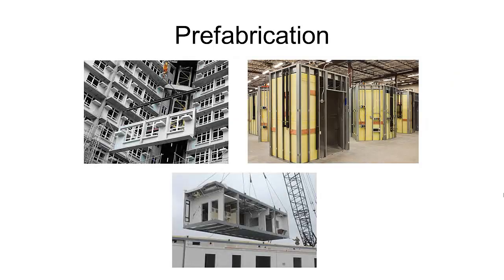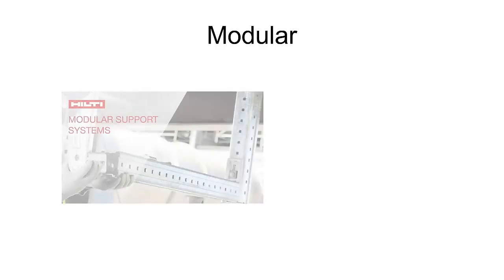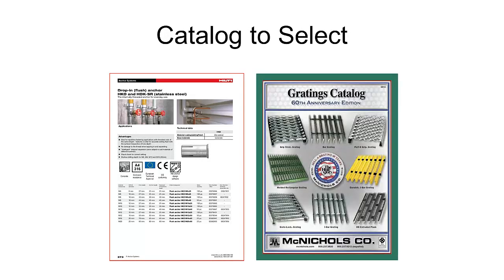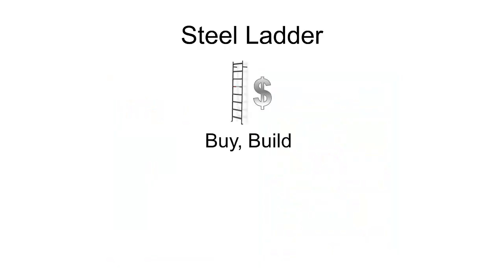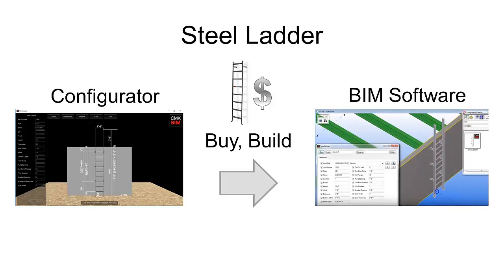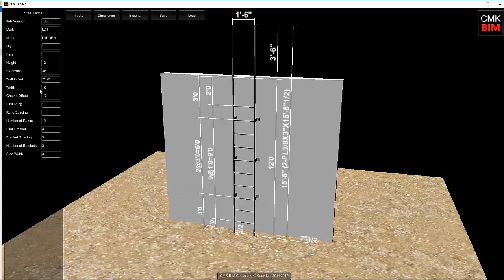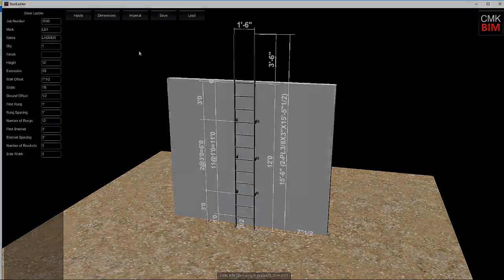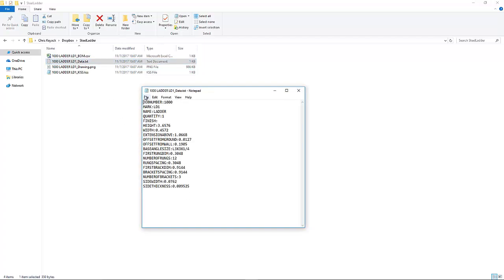Modular Construction Configurators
Prefabrication and Modular Construction are picking up steam more and more in the construction industry. How can we leverage the cloud and 3D digital modeling technology to make it easier to select and configure construction components on projects vs. just looking in a paper / PDF catalog? Check out this video to see how.